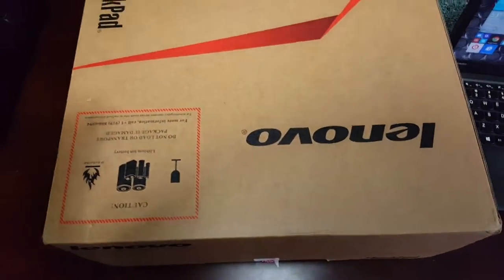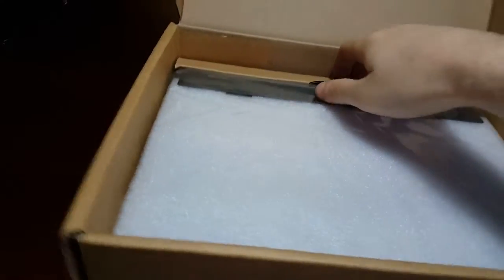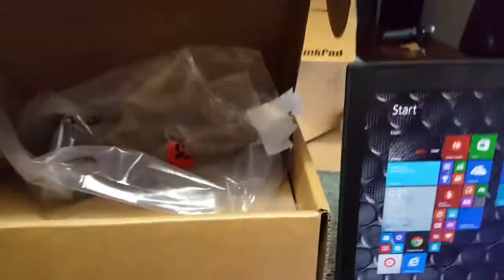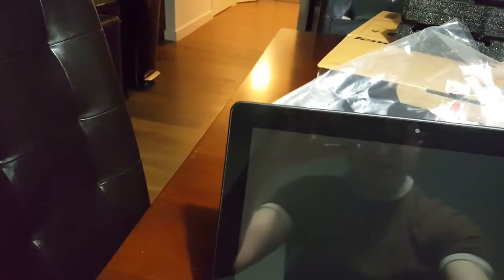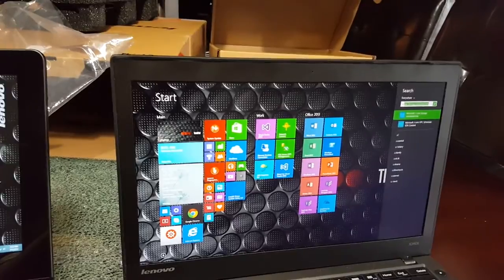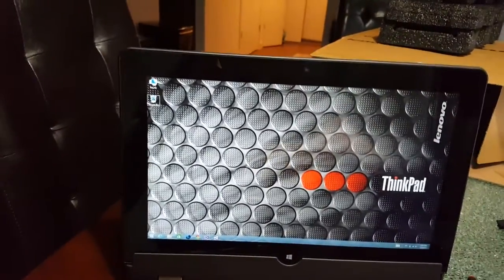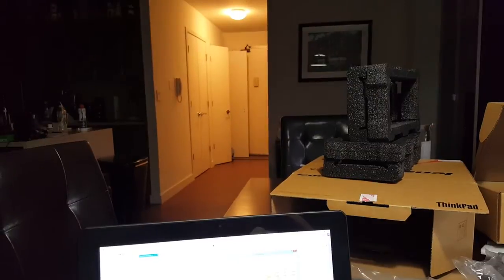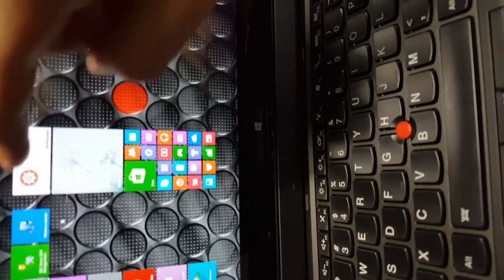Part 1 of ThinkPad Helix 2 review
This is a review of the Helix 2 w/ M-5Y71, 8G, 256MB, Digitizer + UltraBook Pro Keyboard w/ W8.1 Pro